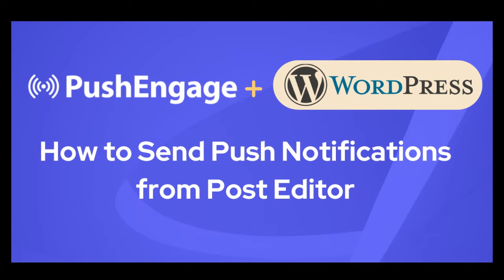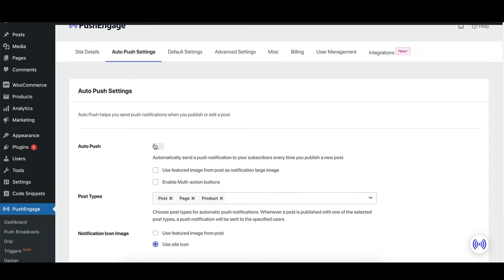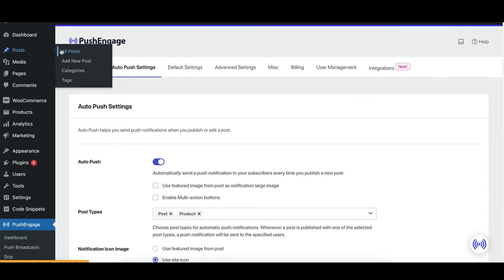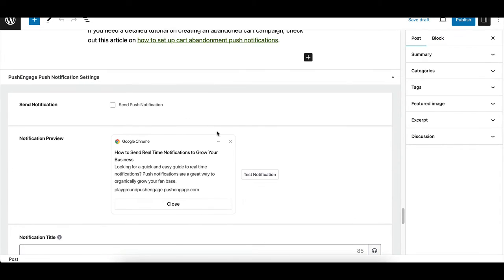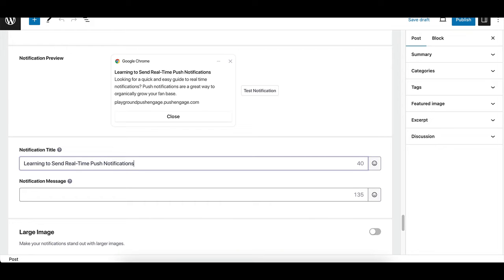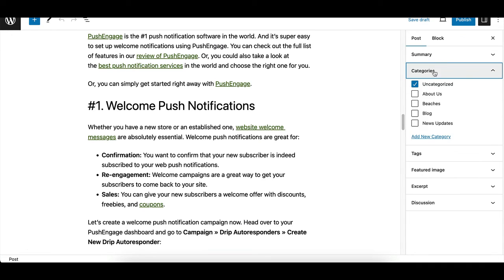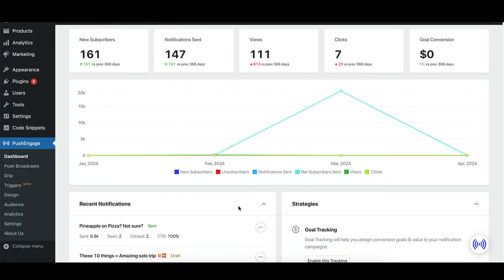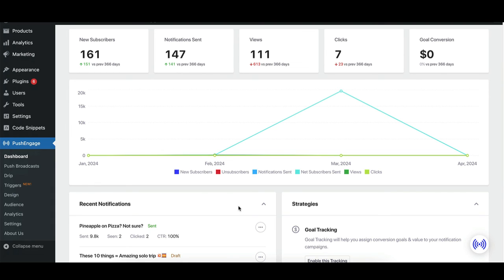Sending Push Notifications using WordPress Post Editor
Learn how to send push notification campaigns from the WordPress Post Editor! With PushEngage, you can effortlessly schedule and send push notifications to your subscribers directly from your WordPress dashboard.

Boost engagement with targeted push campaigns with no code in less than 10 minutes!

➤  Read Our Step-by-Step Guide Here:
Sending Push Campaigns using WordPress Post Editor